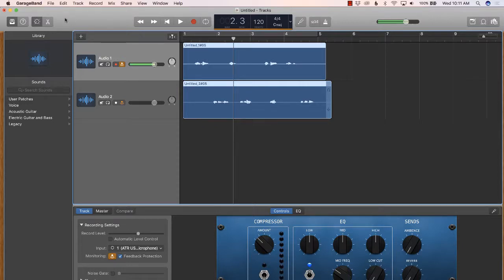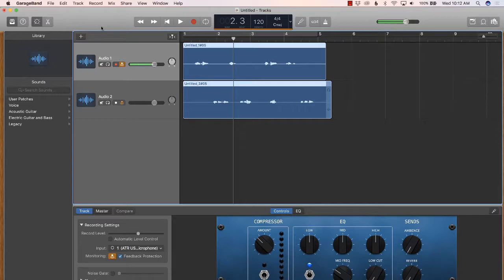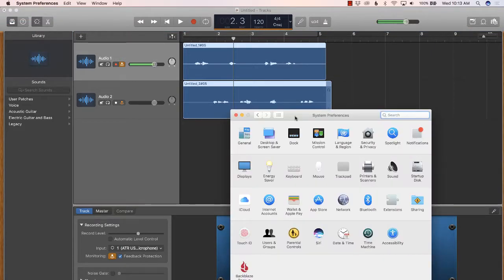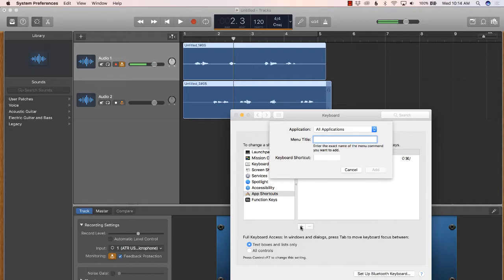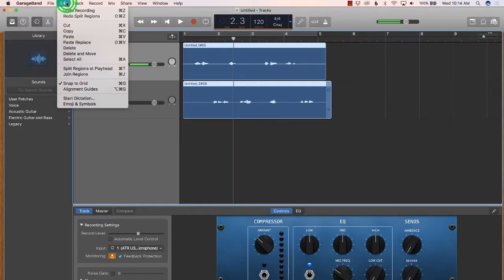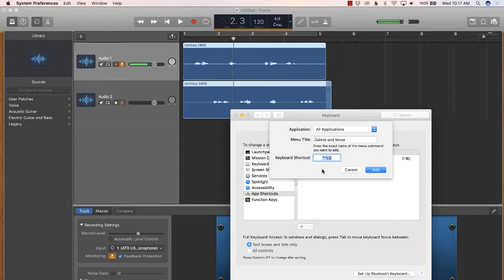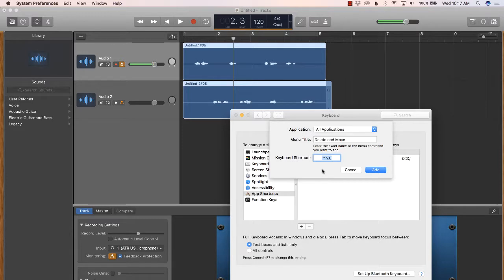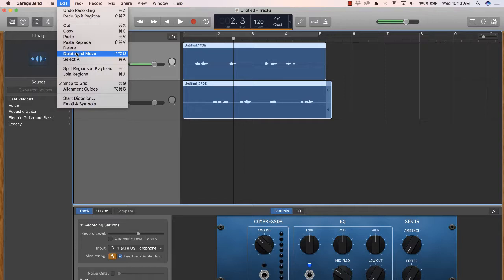GarageBand Shortcuts for Podcast Editing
Edit your podcast faster with these GarageBand shortcuts for podcasting.

I'll show you how to create a shortcut for the Delete and Move command in this video.

Get Started with The Brass Tacks Free Podcasting Course